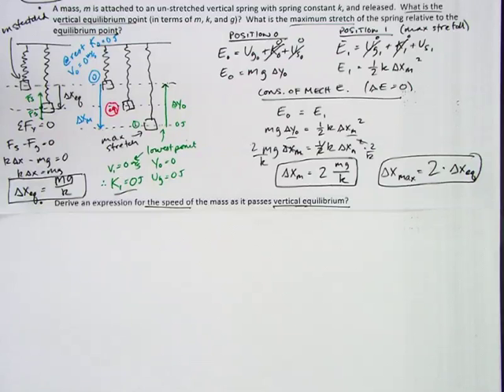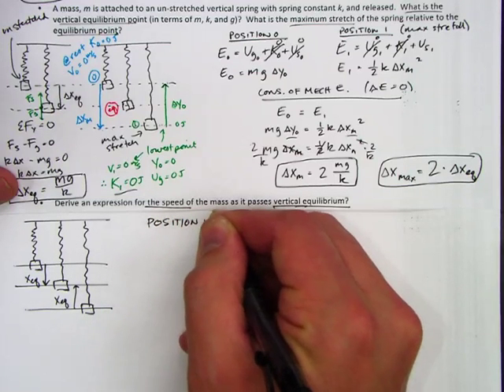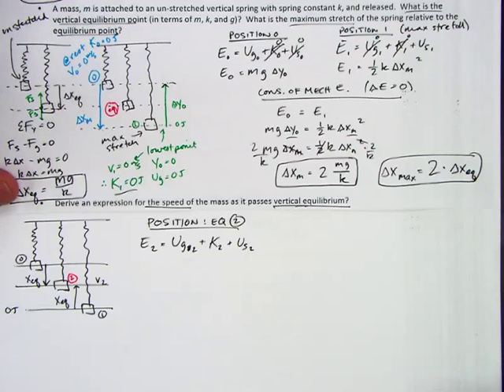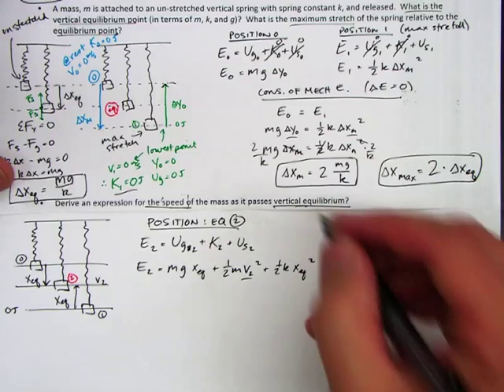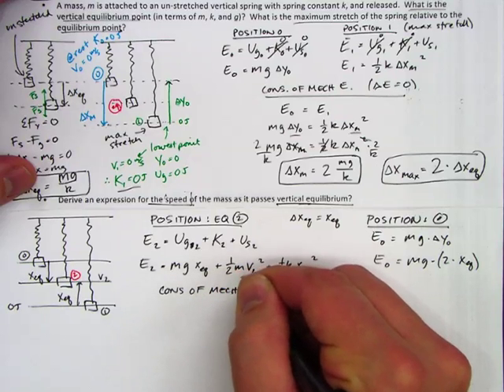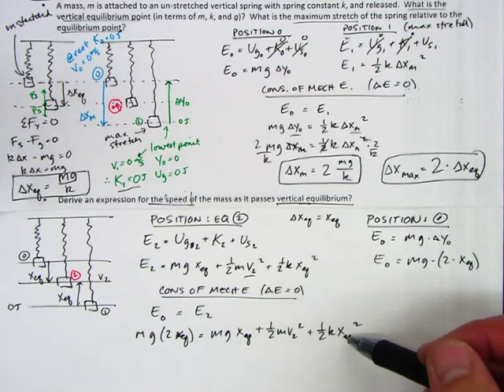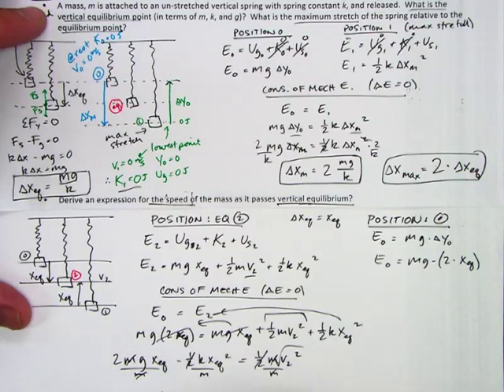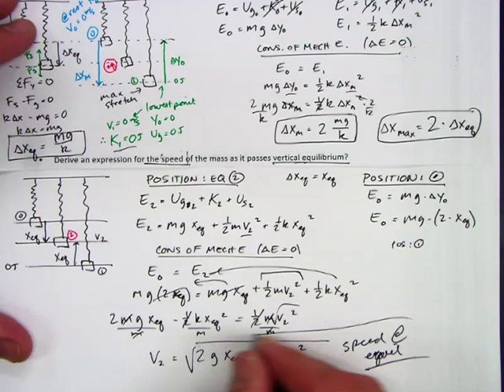5 13 Vertical Mass Spring Max Speed